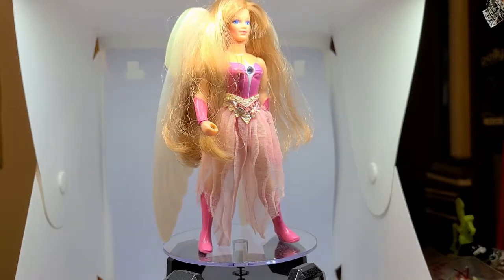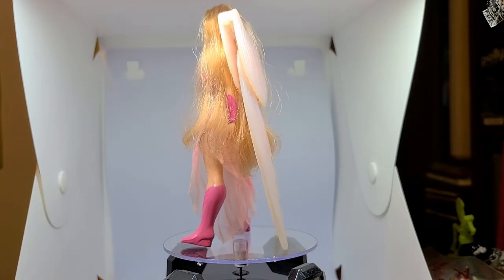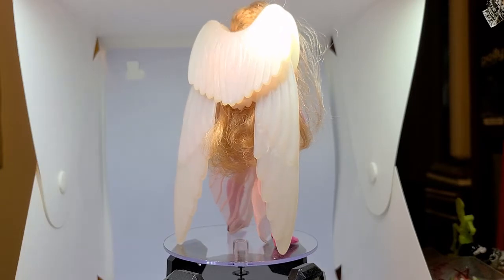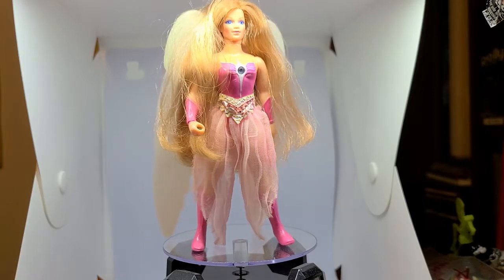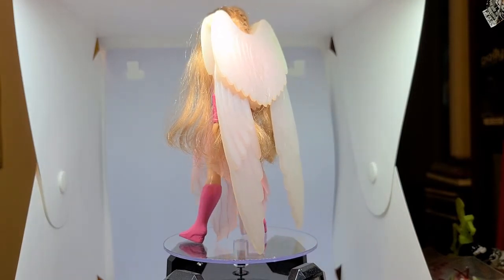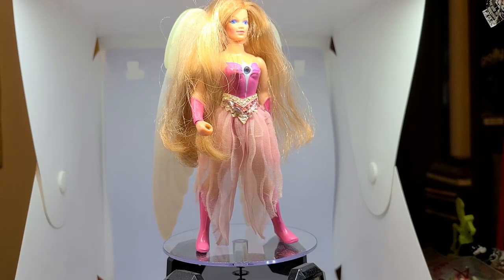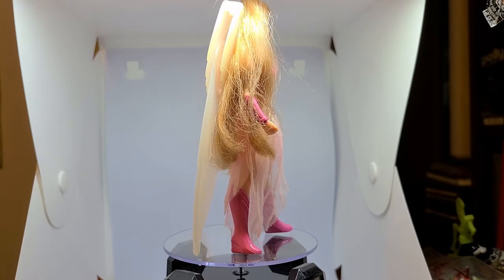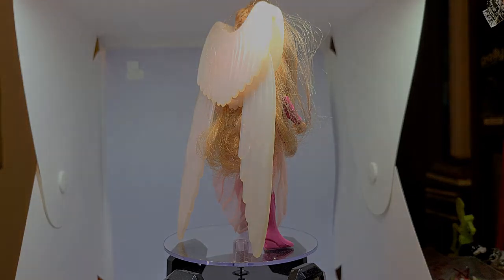Blerd Girl Toy Talk | Two Minute Toy Talk | Angella | She-Ra | 1984 | Princess of Power | MOTU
This video Jess talks about the 1984 She-Ra Princess of Power Angella figures from Mattel.
From Wiki:

Angella, the Queen of Bright Moon and Glimmer's mother, possessing a pair of wings which allow her to fly. She possesses vast mystical powers, which are linked to Bright Moon's Moonstone gem—itself powered by the light of Etheria's three moons. During an eclipse, her powers are drastically weakened. At full strength, she alone has proven more than a match for the Horde itself. Her powers are similar to Glimmer's in that they're primarily based on photonic energy, however at a significantly stronger magnitude than Glimmer's. Also, in contrast to Glimmer, Angella also has the ability to open magical-gateway portals to other dimensions. She also has various spell-casting abilities, of strength sufficient to counteract those of Shadow Weaver, as seen in the episode The Crystal Castle.

Queen Angella appears in She-Ra and the Princesses of Power, portrayed in the first season as an overprotective mother due to feeling responsible for leading the attack against the Horde that supposedly got her husband Micah killed and their alliance dissolved as a result. But by the first season finale, Angella manages to open up to a despondent Glimmer about her mistakes and the two reach an understanding. Angella later sacrifices herself in the third season finale by helping Adora close a portal that threatens Etheria, an action that kills her. A pre-recorded Star Wars-like hologram of her appears to Glimmer, Adora & Bow in the 4th season's premiere "The Coronation", telling Glimmer of how proud she is of her. Unlike the previous version, she had not the ability to interdimensional portals.

Queen Angella is voiced by Erika Scheimer in the 1980s series and by Reshma Shetty in the reboot.

Jessica will be doing weekly videos about her purchases, finds and Retro stops she has made. She would love for you to join her on the quest. Join her for Toy Talk!

Do you love vintage/new toys and action figures? Well, so does Jessica! She teams up with her husband and goes to toy shows, antique stores, comic book stores, toy stores to find hidden gems from the past. She even includes some of her local finds online. If you enjoy Masters of the Universe, Transformers, Teenage Mutant Ninja Turtles, G.I. Joe, Power Rangers, Ghostbusters, Funko, Mattel, Hasbro and all the other great 80's stuff, this is the channel for you!